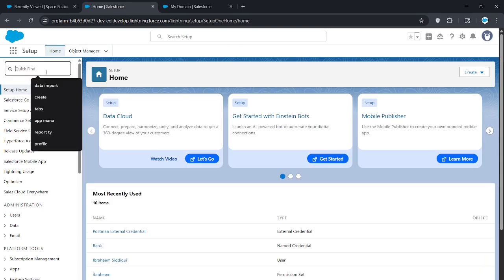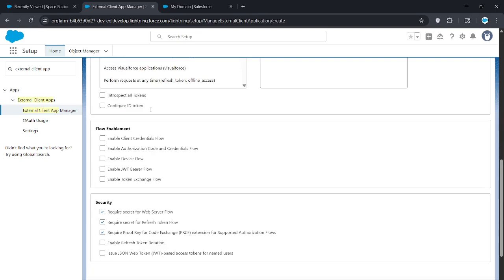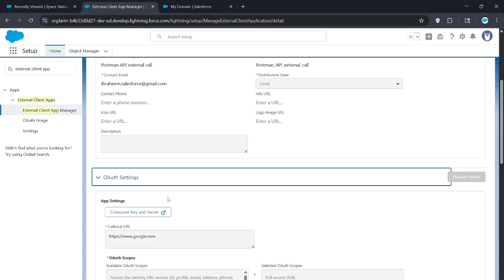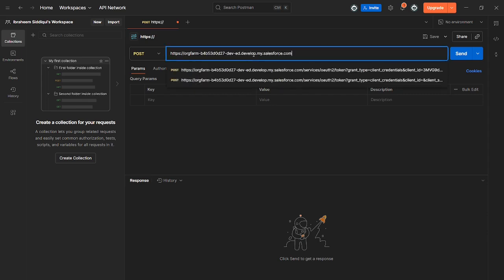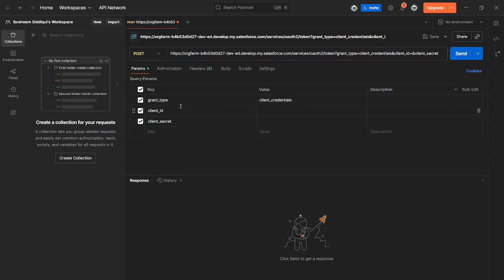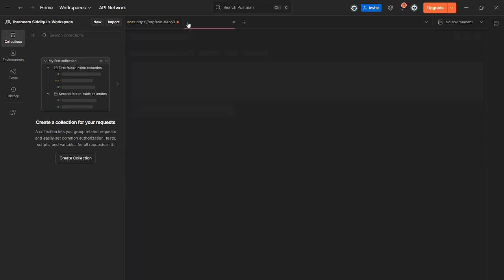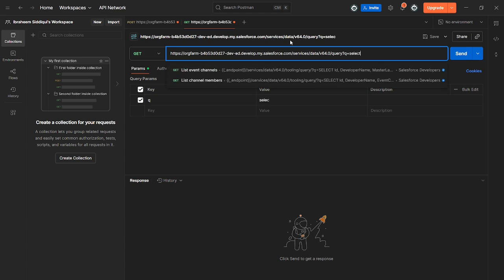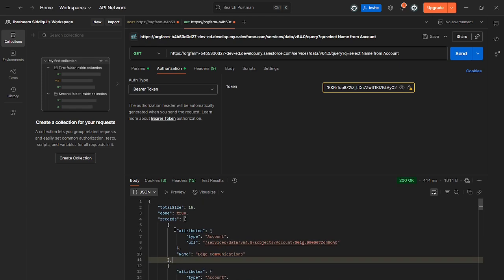Salesforce External Client App Setup + API Testing Using Postman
In this video, I’ll walk you through a step-by-step guide on using Salesforce’s relatively new feature — External Client Apps — to make API calls with Postman. By the end, you’ll understand exactly how to set up and test API integrations using this powerful tool.

URL for GET method: {instanceurl}/services/data/v64.0/query?q=select Name from Account